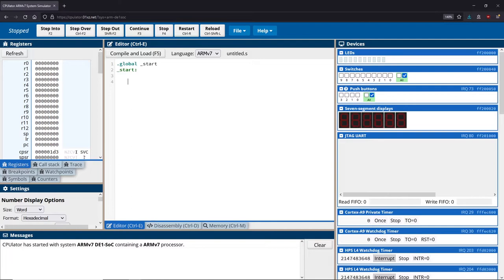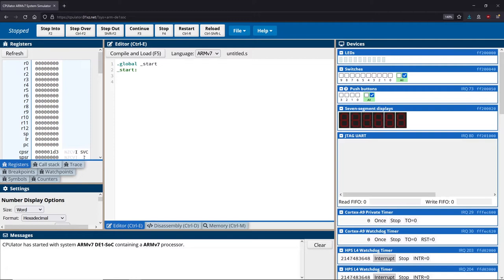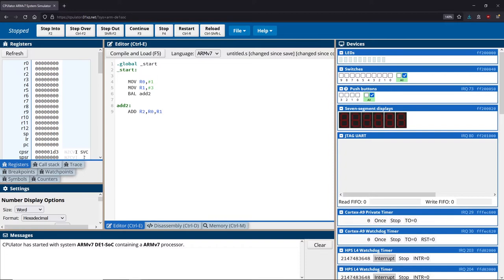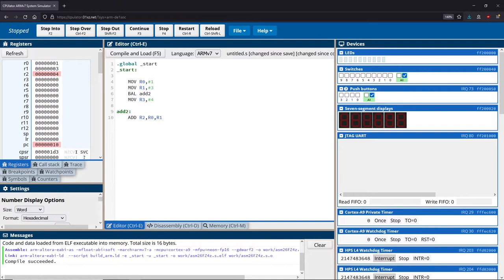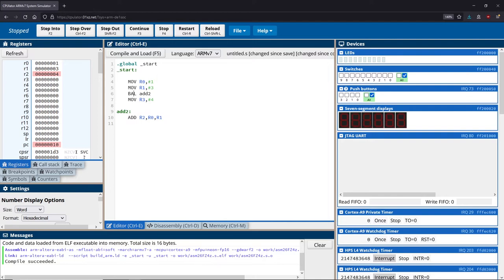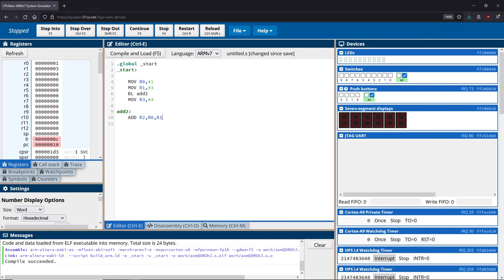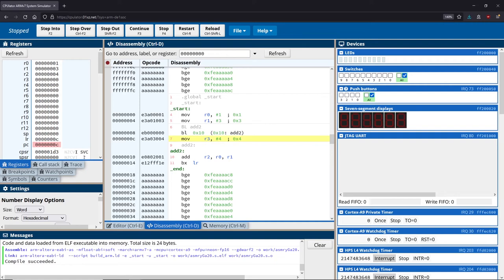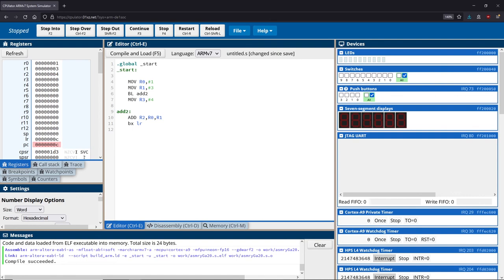Introduction to Assembly Programming with ARM - Branch with link register and returns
In this video, we will discuss the fundamental principle of functions and subroutines. We will see how branching can be done in a way to save the link register, allowing you to return to where the function was called using the value in the link register. This will allow you to create basic functions that return to the caller.